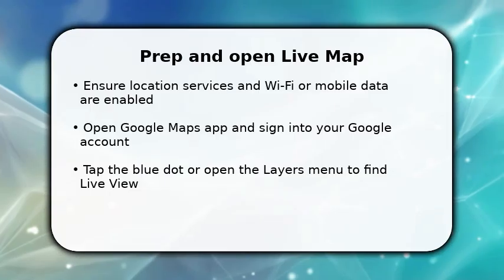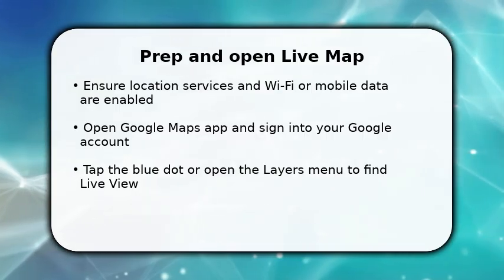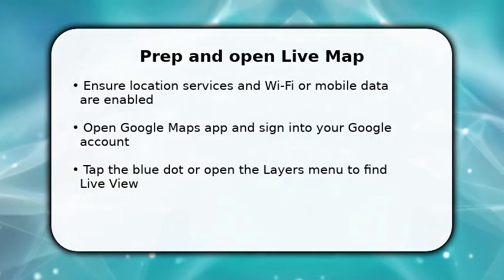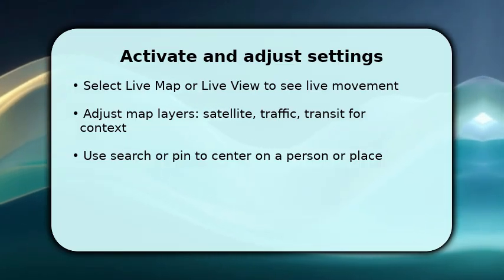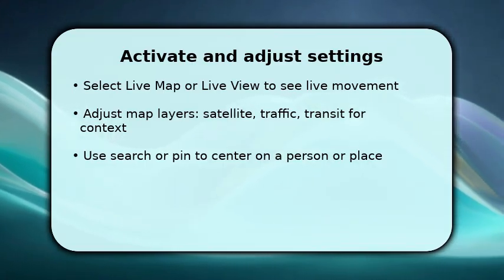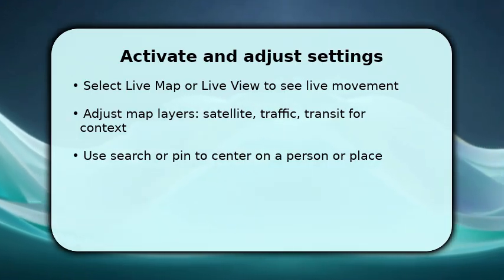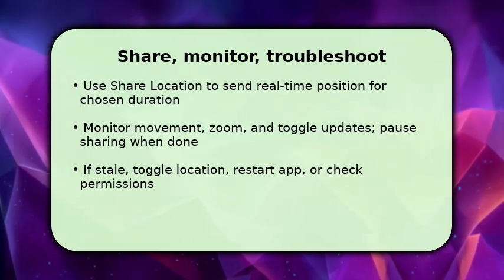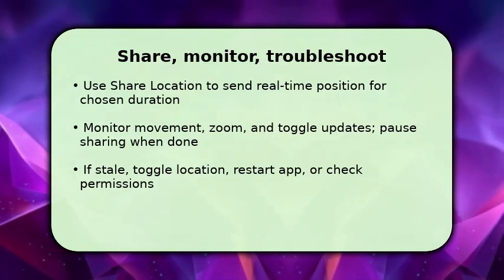How to Use Live Map in Google Maps (easy Method)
Discover the simplicity of using live maps in Google Maps for navigation and exploration. This video guides you through an easy method to access real-time traffic updates, route planning with current conditions, and enhancing your travel experience on the go.